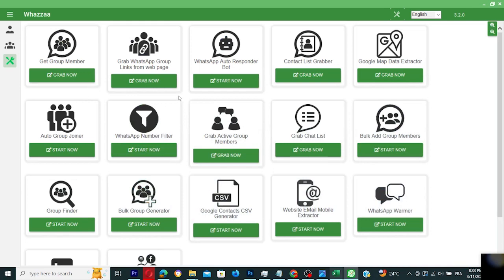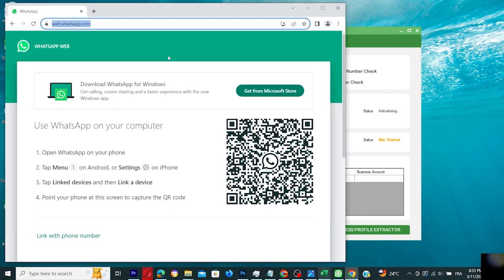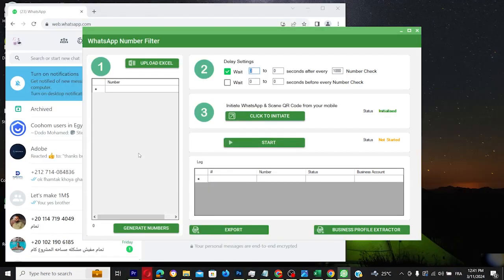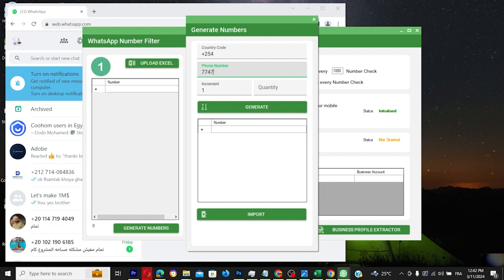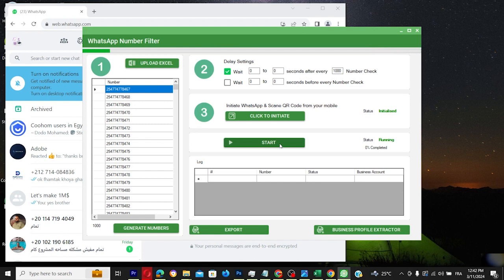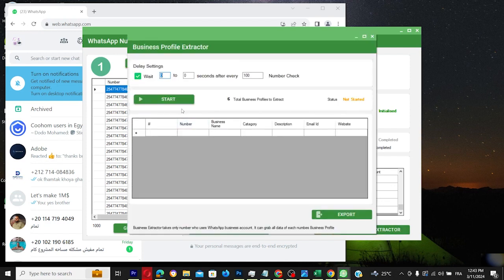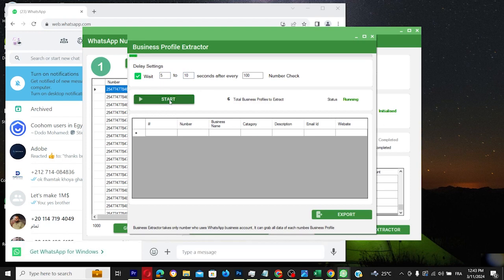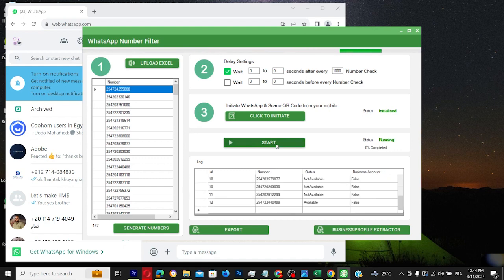WhatsApp Number Filter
Dive into Whazzaa's WhatsApp Number Filter Tool, essential for fine-tuning your contact list ahead of a messaging campaign. Learn how to initialize WhatsApp, generate or upload numbers, and use the filtering feature to differentiate between available and unavailable numbers, as well as personal and business accounts. This guide demonstrates how targeted filtering can enhance campaign effectiveness. For further details and support, visit whazzaa.com.